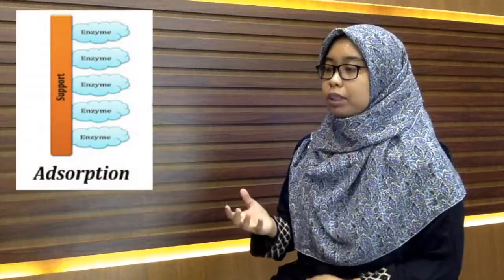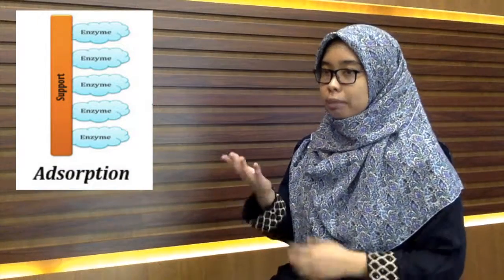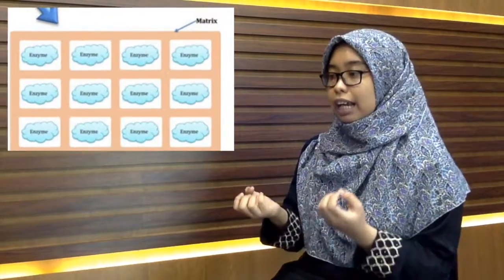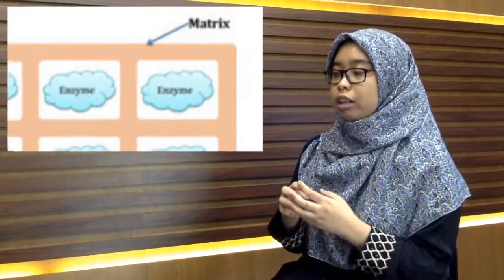Enzyme immobilization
Video for biochem project